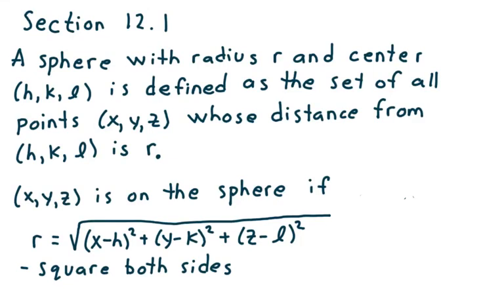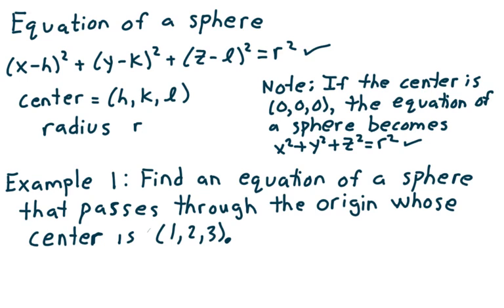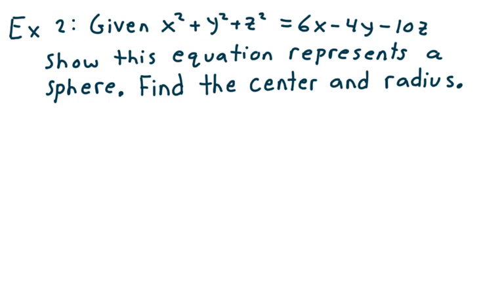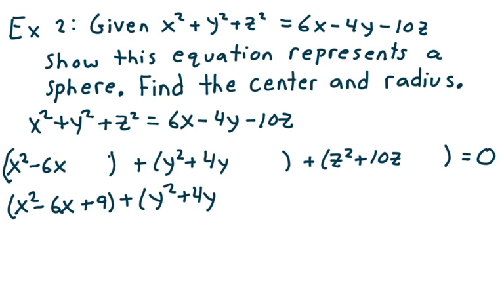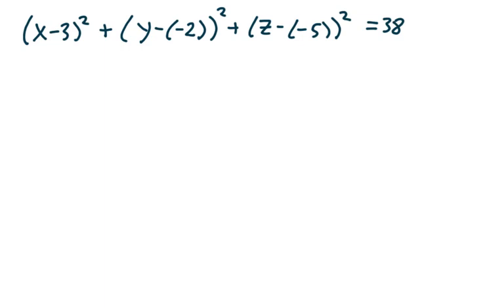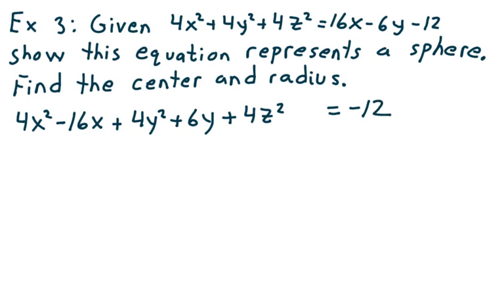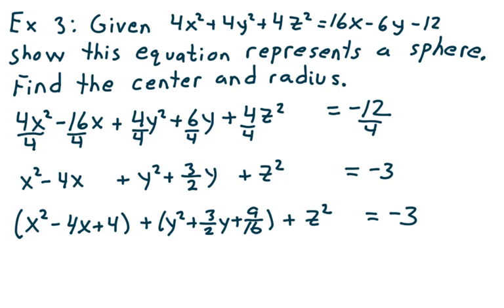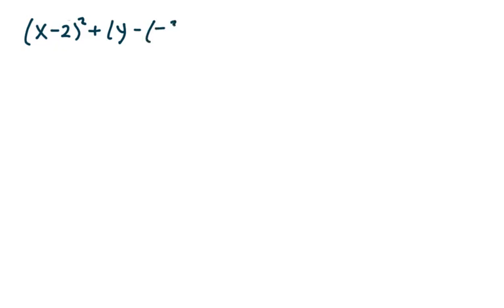Calculus 3, section 12.1 lecture (part 3) from Stewart Calculus, 9th edition